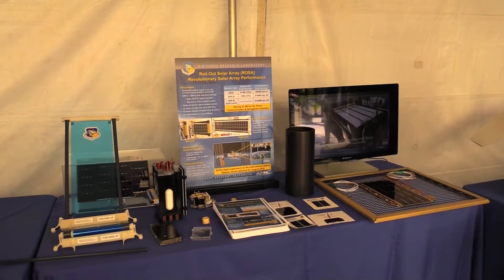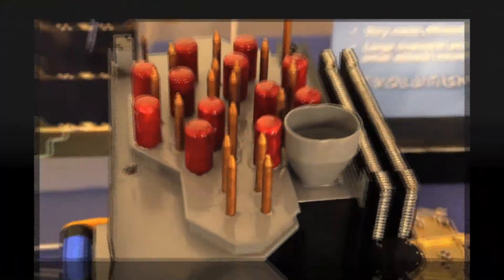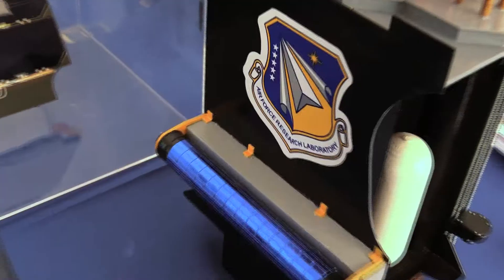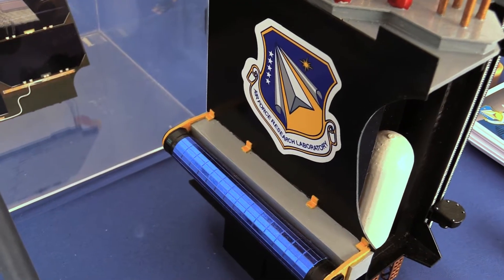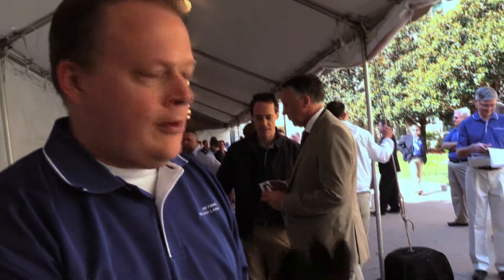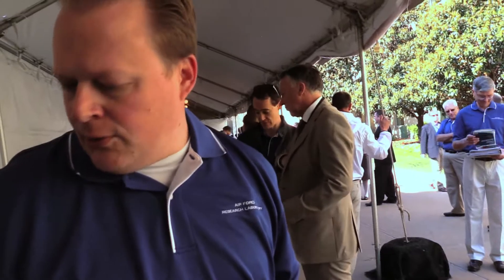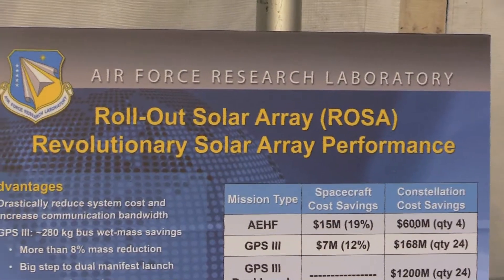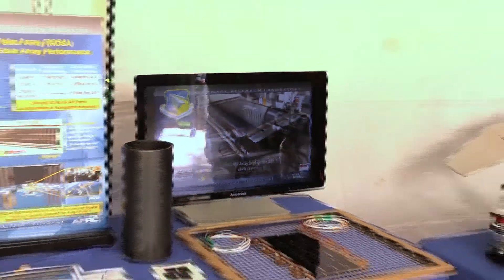DoD Lab Day Part 2: Solar Array Performance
The Department of Defense Lab Day showcased innovations from more than 60 Army, Marines, Navy, Air Force, medical laboratories and engineering centers across the country. More than 100 exhibits were featured. FULL STORY